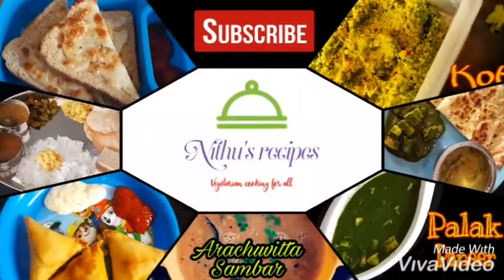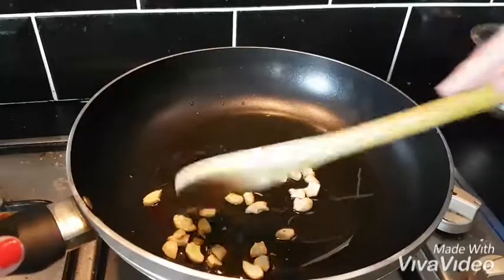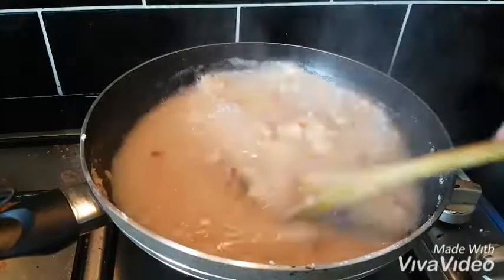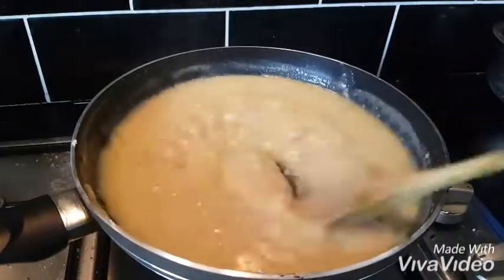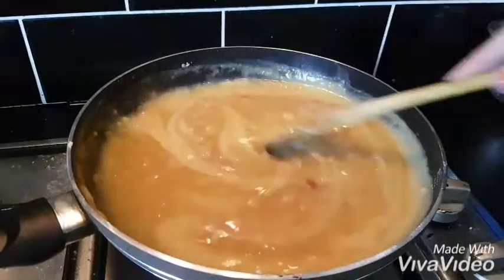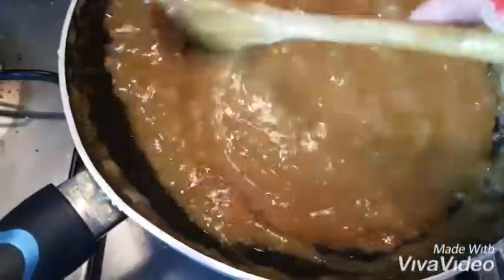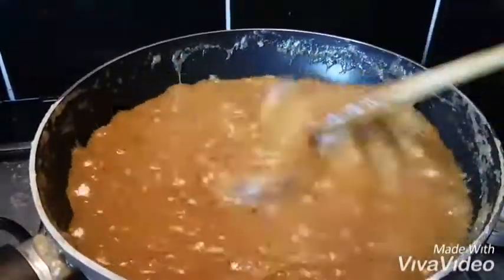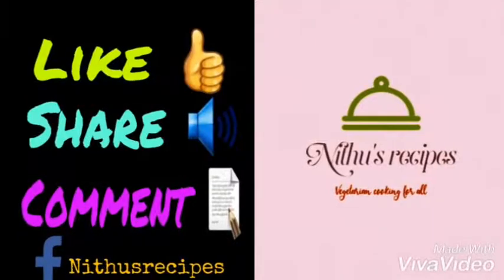Instant Wheat Halwa|சுலபமான கோதுமை அல்வா இப்படி செய்து பாருங்க |Gothumai Halwa|Sweet Recipe